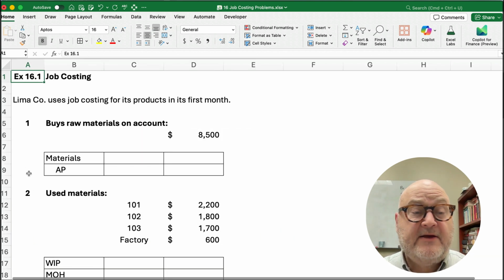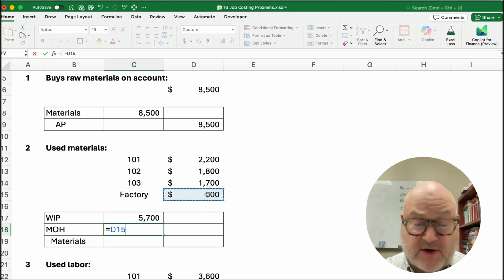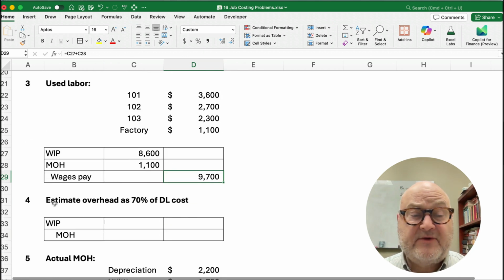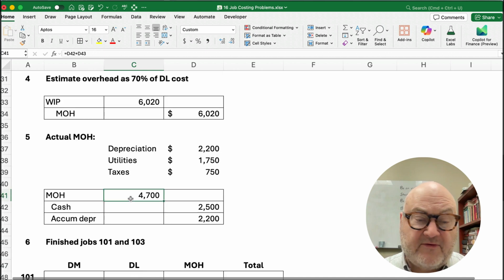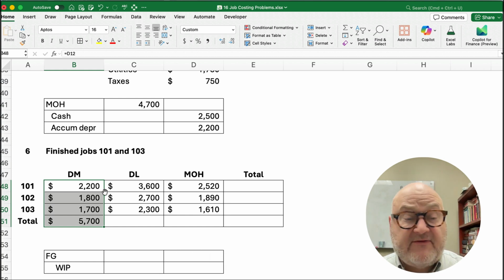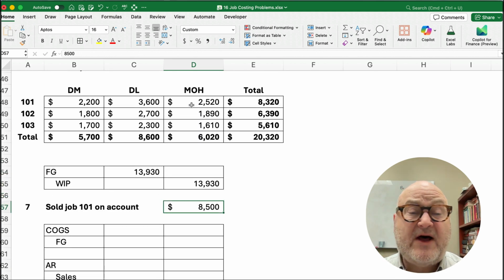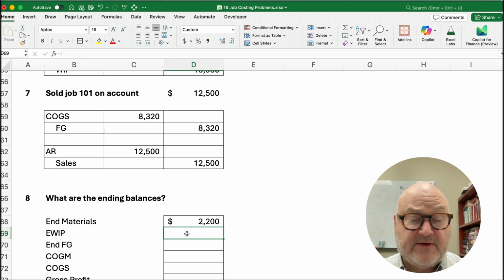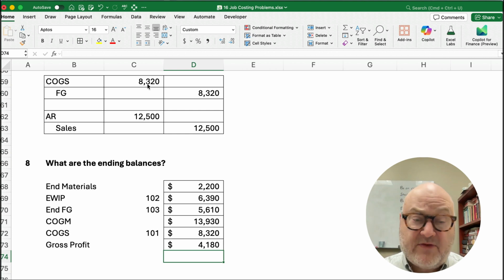Job Order Costing Explained - Materials, Labor & Overhead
💰 Want to learn how to invest for beginners? This video explains job order costing in managerial accounting. We walk through journal entry accounting for raw materials, direct labor, and manufacturing overhead costs. This guide helps build your accounting basics knowledge for better financial understanding.

SEE ALSO

ACCOUNTING BASICS

EXCEL BASICS

FINANCE BASICS

INTERMEDIATE ACCOUNTING

MY GEAR

02/05/2026